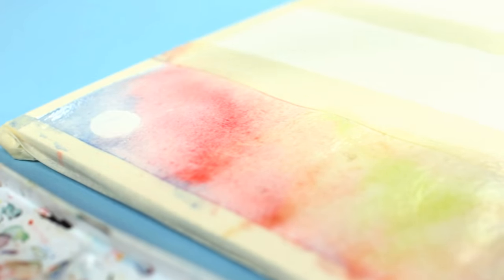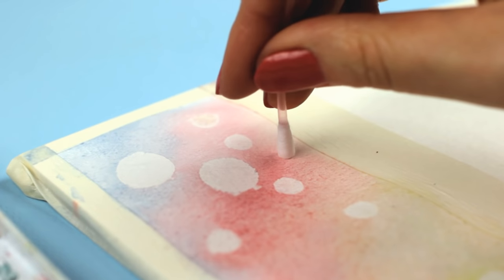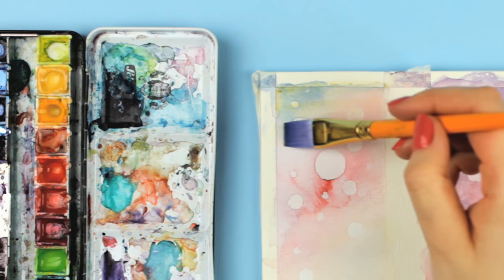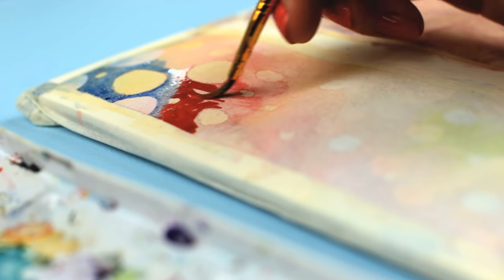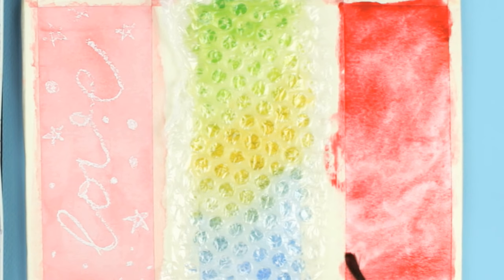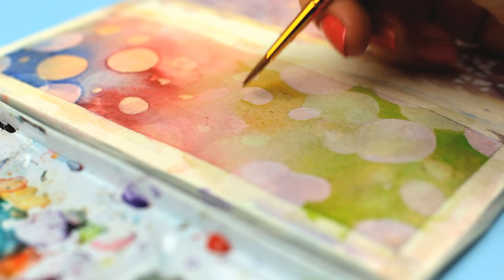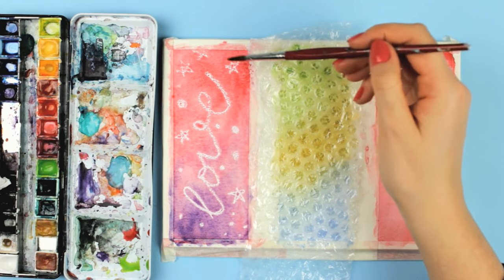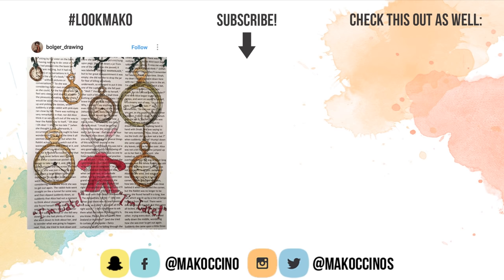DIY: Bookmarks & Watercolor Techniques for Beginners Part 2 | How To Make Bookmarks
Hey guys! I have another video about DIY Bookmarks & Watercolor DIY Techniques for Beginners Part 2! Perfect for book lovers & for Back to School! I will show you how to make Watercolor Bookmarks using different Watercolor Painting Techniques & Watercolor Hacks to keep this Watercolor Tutorial easy! 👍Thumbs up for more easy painting videos!

In this DIY Bookmark video I will show you another 6 DIY watercolor bookmark design ideas using different watercolor techniques & watercolor hacks such as different stencils, masking fluid alternatives, acrylic paint, glazing, lifting, wax resist / crayons, bubble wrap & more to create beautiful abstract & unique DIY watercolor paintings as bookmarks!

#1 Lifting technique
For the first watercolor technique you will need watercolors, tissue paper and a coin or a pen! You can basically use any object with a flat surface. Load up your wet brush with paint and apply it over the wet area. This technique is called wet on wet or wet in wet. It is great to great dreamy and loose transitions between colours. Wrap the tissue paper around your coin so the tissue is flat and then press it down and lift it. And you should get a paint free area!

#2 Glazing
The next watercolor technique is great to adjust the tone and colours of your watercolor painting. Apply a thin layer of paint over the dry layer of watercolor paint. Here I used yellow colored paint to add warmth to the painting!

#3 Stencils
Stencils are another great way to create unique watercolor paintings. You can use the lifting technique and a stencil or acrylic paint that you dab over the stencil by using a sponge brush or a brush. If you use the lifting technique, take a clean wet brush and make several brush strokes over the area where you want to lift the watercolor. Wipe the watercolor from your brush onto a dampened tissue paper and repeat the step. You can also dab on the tissue and lift some of the paint to remove and lift more paint, rinse off your brush again and repeat the steps. This technique is great for removing any watercolor mistakes, making the colour lighter or for interesting designs!

For the next technique you will need bubble wrap! Apply some paint in the colours of your choice using a wet brush and then place the bubble wrap on top. Carefully press it down and let it completely dry. When it's completely dry, you can peel it off and you get a unique pattern!

#5 Wax resistant
Using crayons for watercolor paintings is another great idea to create unique designs. It's another alternative to masking fluid! Draw a pattern or letters and then reveal the design by applying watercolor on top!

#6 Layering
The next technique is all about layering. Since watercolor is naturally rather transparent, you can play around with the opacity by layering different colours. Here I created different coloured circles by using bright colours that I mixed with lots of water to get a bright layer of paint!

❤ CHECK OUT PART 1: DIY Bookmarks & Watercolor Techniques for Beginners Part 1

▹ Masking Tape (I don't know which mine is, but it's similar to this
▹ The brushes are from different stores!
▹ SCHMINCKE Watercolors

~mako

♡ Previous Video: Worrying & Being Anxious About The Future | Watercolor Dreamcatcher Painting | Painting Out Loud